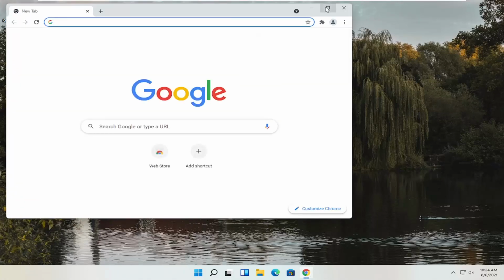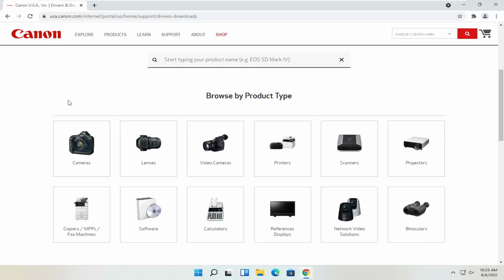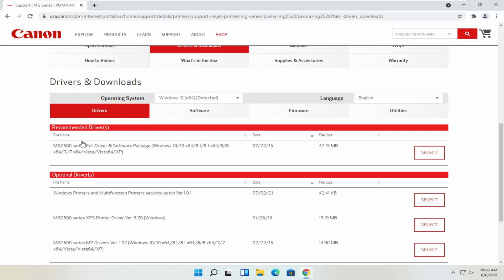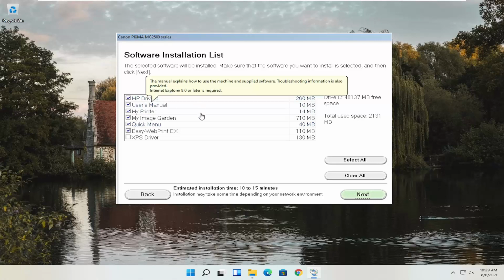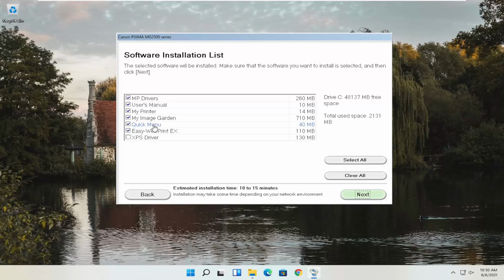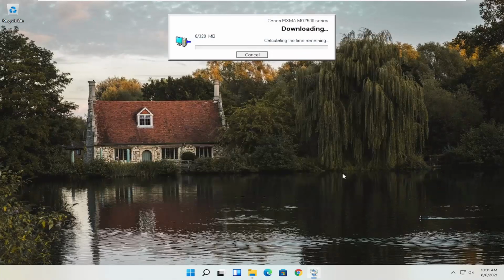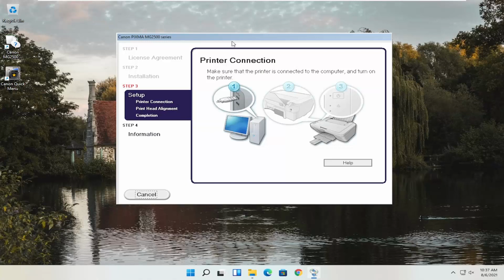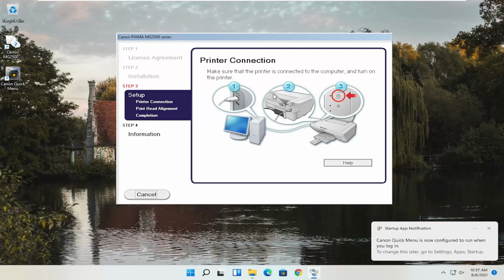How to Download and Install Install Canon E510 Printer Without CD